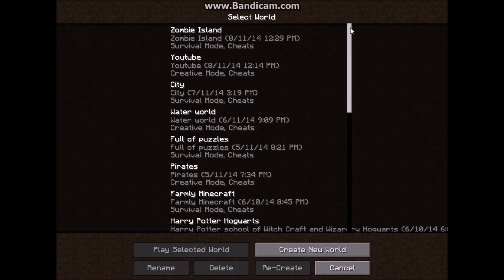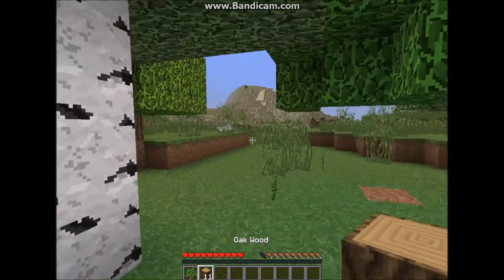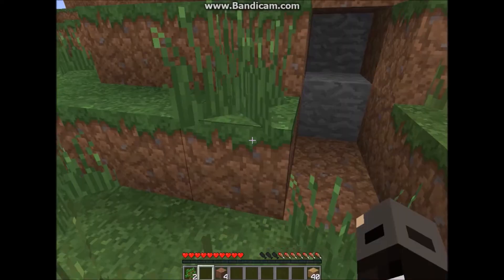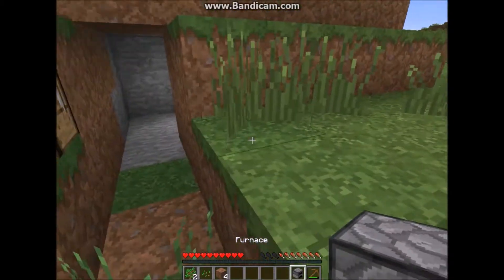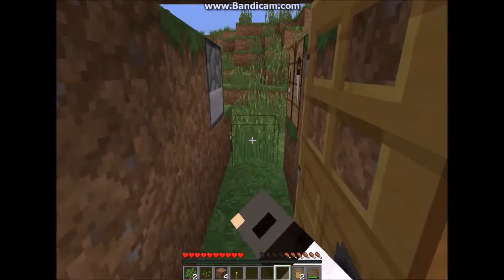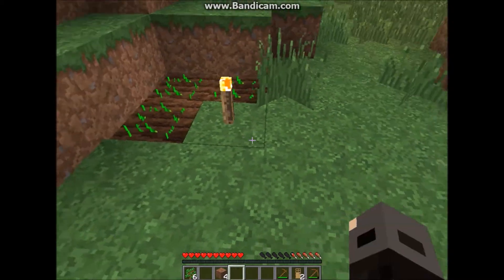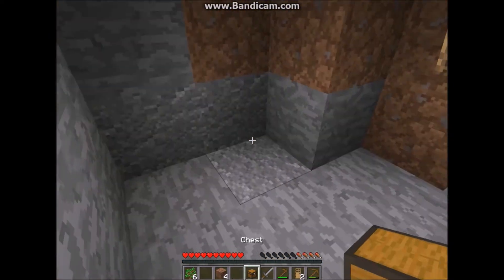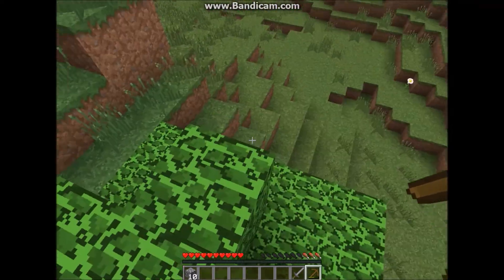Starting MINECRAFT for Beginners Part 1 Preparing for Night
Need help starting off on minecraft 1.8 for PC 2014.
If this helped like the video. If you need more help please ask.